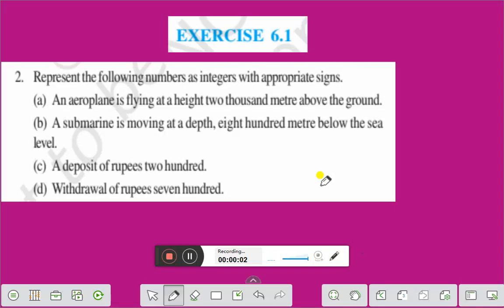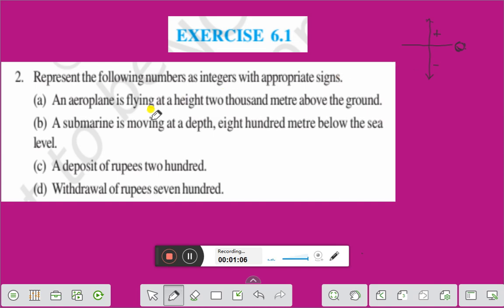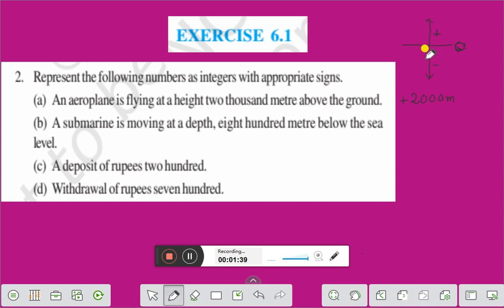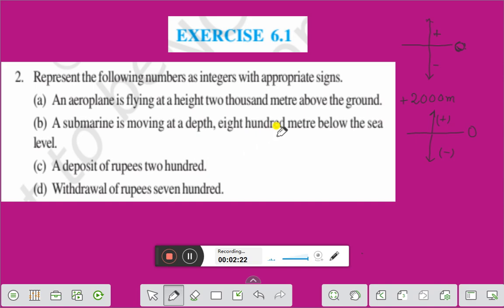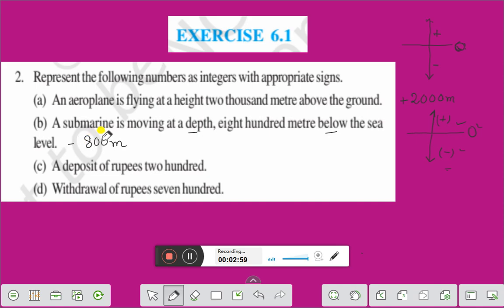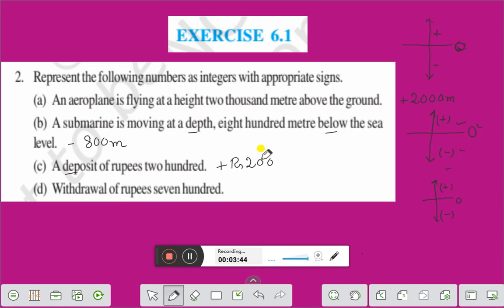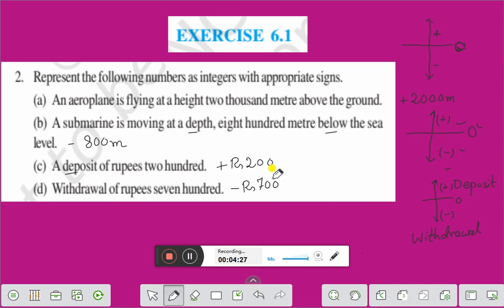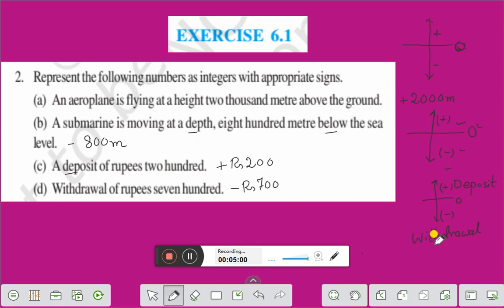EXERCISE- 6.1 ,Q.NO- 2 ,INTEGERS,MATHS CLASS-6,CHAPTER-6